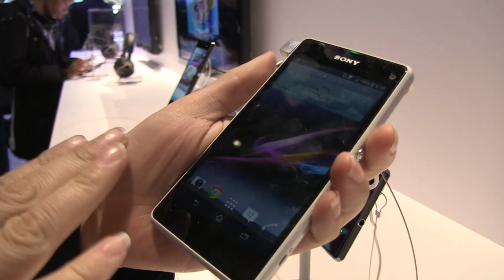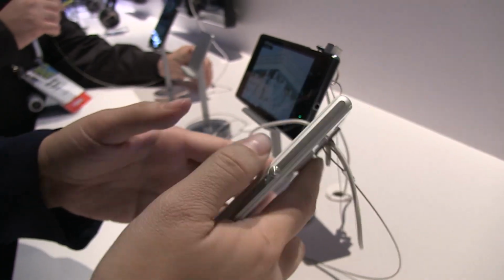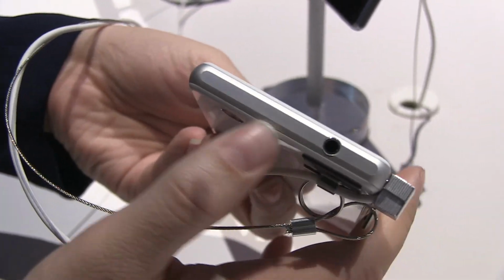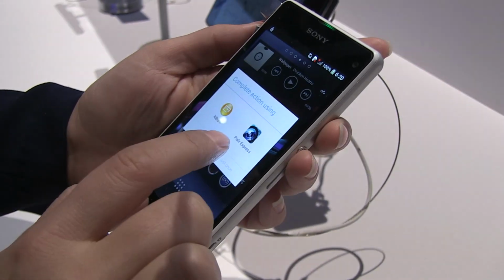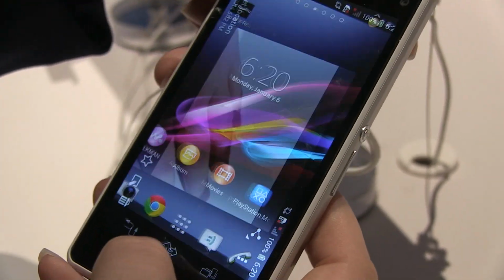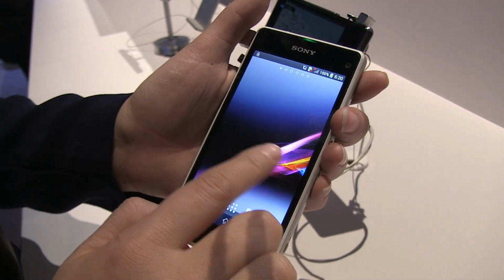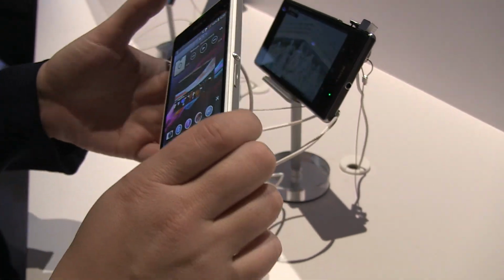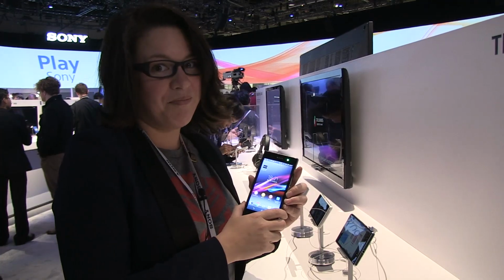Sony Xperia Z1 Compact Smartphone Hands On - CES 2014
The Z1 compact departs from the industry trend of smaller versions of phones that take a step down in terms of specification as well as size.  Under the hood we've got almost the same specs as the larger Z1, the same quad-core Snapdragon 800, the same 20-megapixel camera and the same waterproof design, just this time with a 4.3-inches.